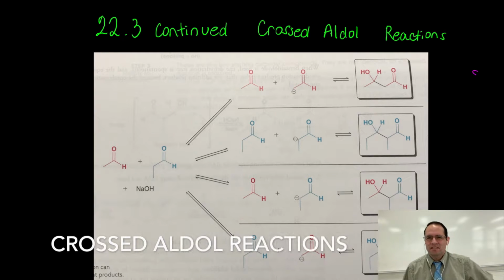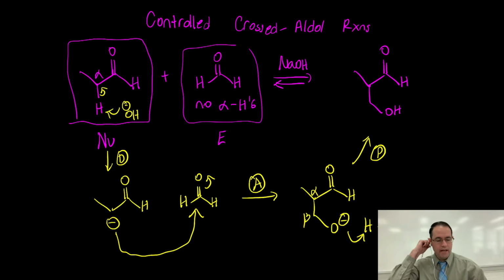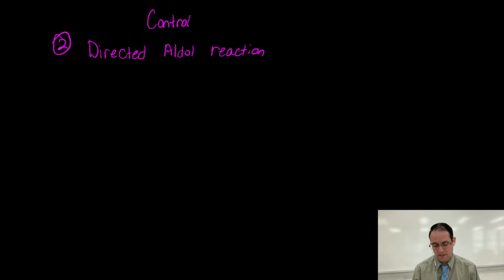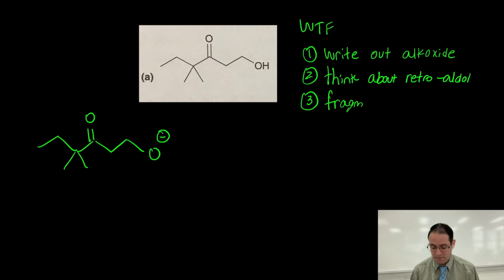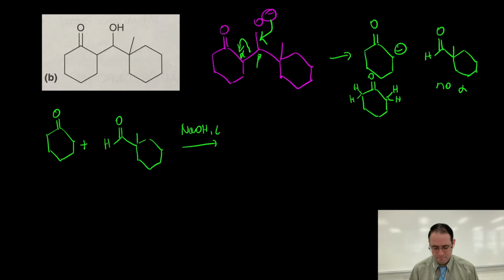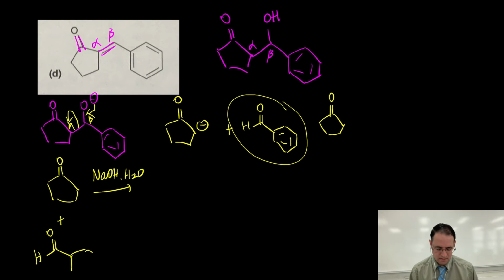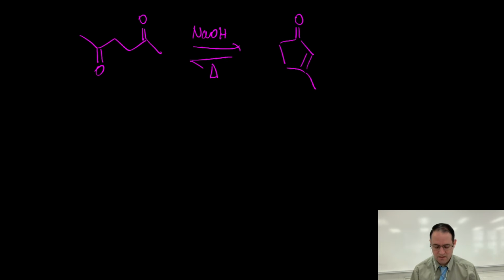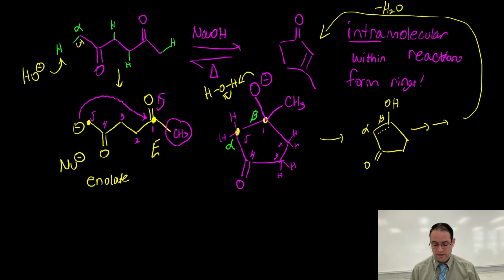crossed aldol [ORGANIC CHEMISTRY] Klein CH 22.3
This video goes over the crossed aldol reactions as presented in Chapter 23, section 3 of Chemistry, 2nd edition by Klein.